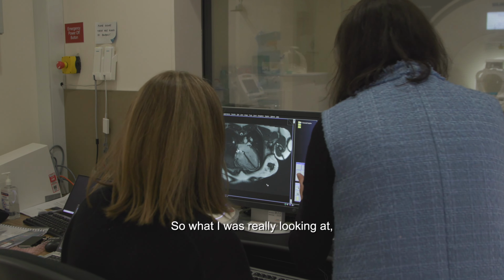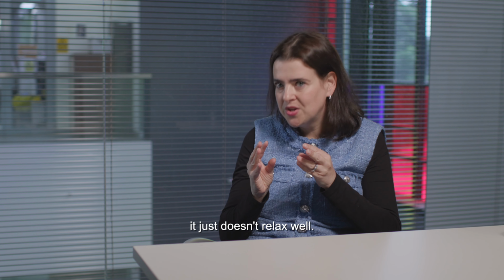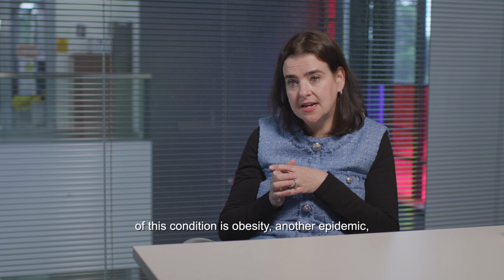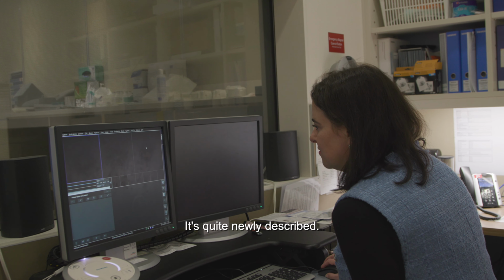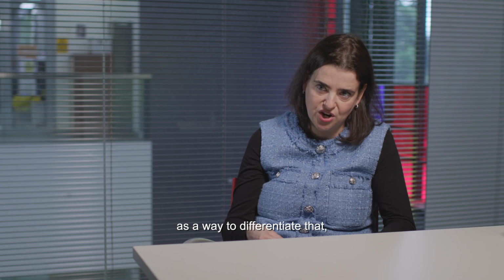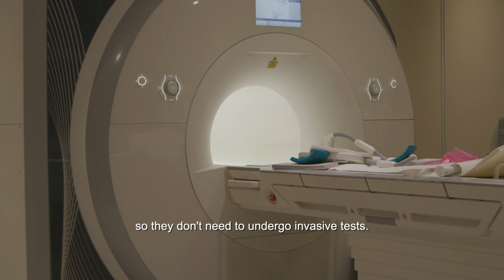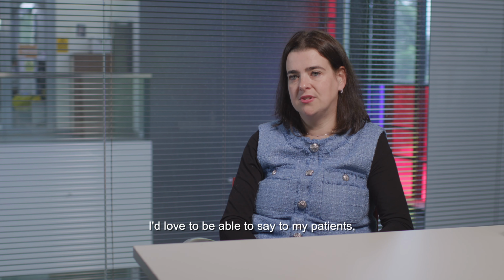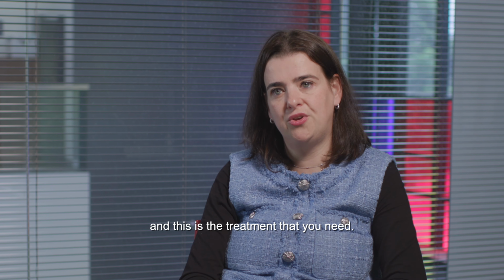Dr Sarah Gutman on impacts of obesity on heart failure | Baker Institute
Research teams led by Dr Sarah Gutman are helping the Baker Institute develop and apply a new
and comprehensive suite of tools to better understand obesity, create preclinical models of the
disease to determine potential therapies to prevent heart failure, cardiac arrest or chronic disease

Dr Sarah Gutman, Head of Cardiovascular MRI and Postdoctoral Research
Fellow, in the Cardiometric Health and Exercise Physiology lab.